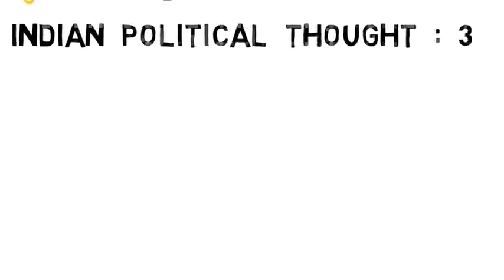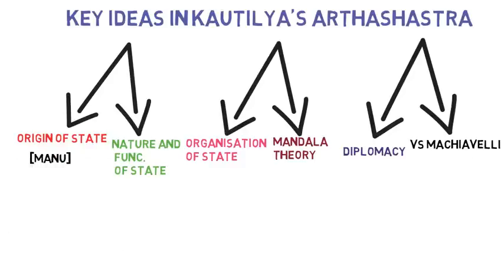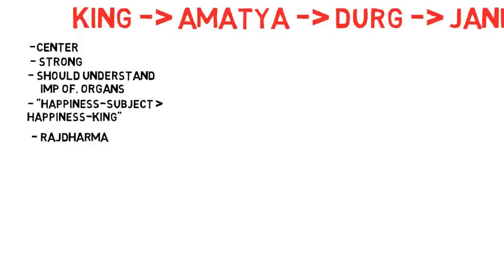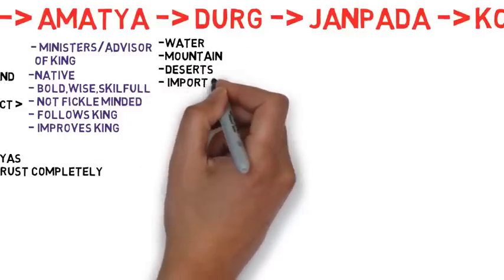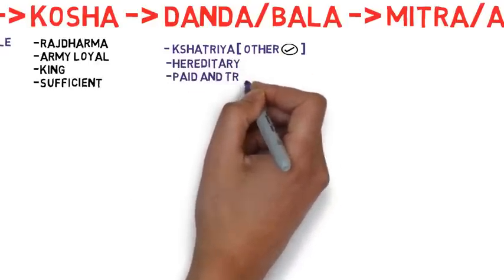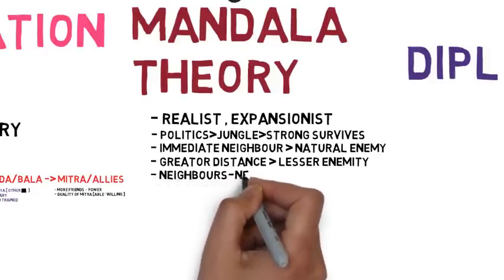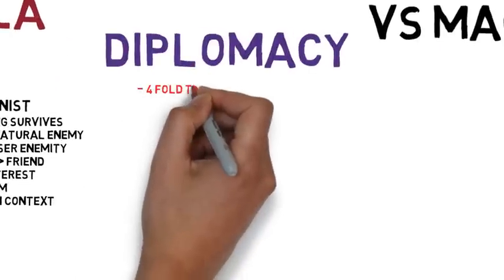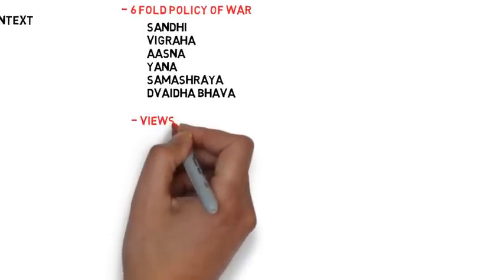Political Science lecture for IAS - Indian Political Thought (3.) - Kautilya